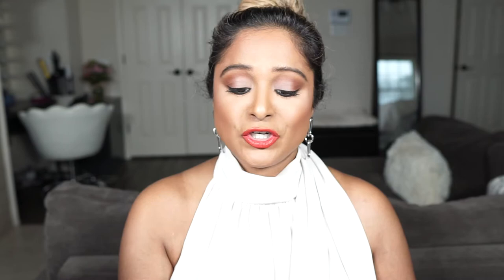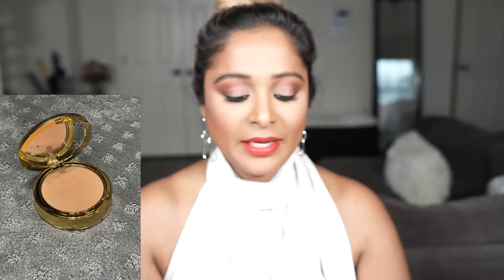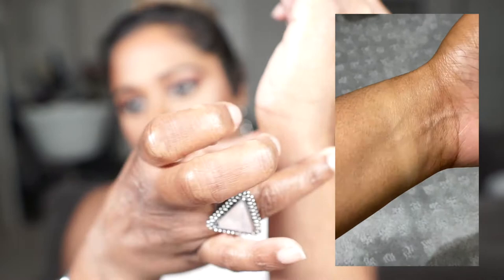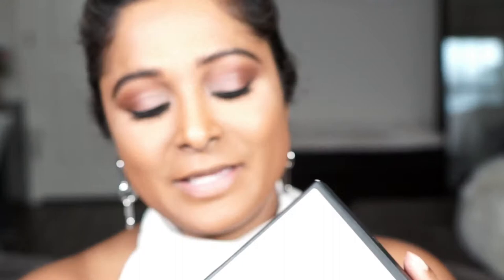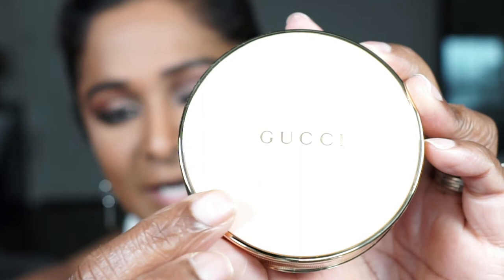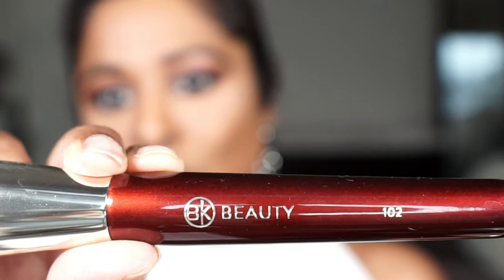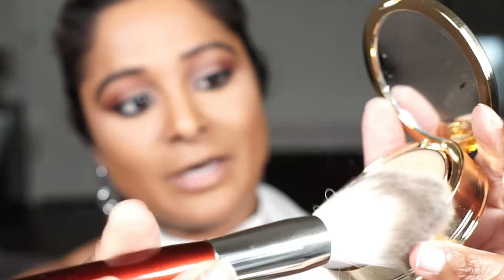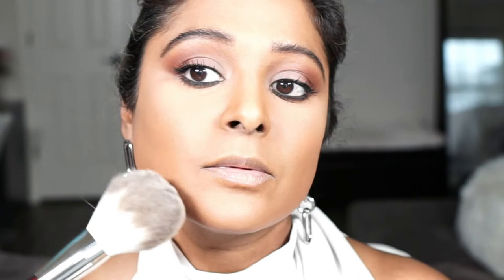GUCCI BEAUTY SETTING POWDER || REVIEW, DEMO & FIRST IMPRESSIONS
Hi everyone! Today, I've got a short and sweet video featuring the relatively new Gucci Setting Powder that's now available at Sephora. I hope you enjoy. Have a beautiful weekend, loves! 💋

My Shade In Other Foundations:
Mac (NC45/NW45)
Stellar Limitless Foundation (S20)
Urban Decay Stay Naked Weightless Foundation 70WR (Summer Shade) (Winter Shade) - I mix in 60WO
Shiseido Syncro Skin Self Refreshing Foundation (460 Topaz)
Charlotte Tilbury Airbrush Flawless Finish Foundation (12.5 Warm)
Juvia's Place I Am a Magic Foundation (Nairobi)
NYX Can't Stop Won't Stop Foundation (Almond)
Elf Flawless Finish Foundation (Cinnamon)
Rare Beauty Liquid Touch Weightless Foundation (410N)
Huda Beauty FauxFilter Foundation Stick (Chocolate Mousse)
Nars Soft Matte Complete Foundation (Macao)
Revlon Color Stay Matte Foundation (400 Caramel)

Products Used For Today’s Look:

Face:

Elta MD Moisturizing Sun Block

Lumify Redness Reliever Eye Drops

Elf Mint Melt Cooling Face Primer

Glow Recipe Watermelon Glow Niacinimide Dew Drops

Makeup Forever Invisible Cover Concealer (R50)

Nars Tinted Glow Booster Complexion Enhancer (Barbuda)

Shiseido Synchro Skin Self Refreshing Concealer (304 Medium)

Gucci Beauty Setting Powder (10)

Kosas The Sun Show Moisturizing Baked Bronzer (Deep)

MAC Black Cherry Skin Dimension Blush - Under My Plum
(Currently sold out on Mac's website)

Nars Orgasm X Cheek Palette

Patrick Ta Major Glow Dewy Milk Mist

Warrior II By Juvia's

Milk Longwear Gel Eyeliner -  Boss

Benefit They're Real Magnet 🧲 Extreme Lengthening Mascara

Huda Beauty Bomb Brows Microshade Brow Pencil (Black Brown)

Rimmel Wonder"Full" Brow Mascara (Dark)

Lips:
Huda Beauty Silk Balm (Blush)

Morphe Lip Liner (Well Red)

MAC Black Cherry Matte Lipstick (Moody Bloom, Bloombox, Dramarama)

I leave product details of all items I use in my videos. Some products are provided with a direct link to the product so you don't have to search for the products. Please do not feel obligated to use the link.